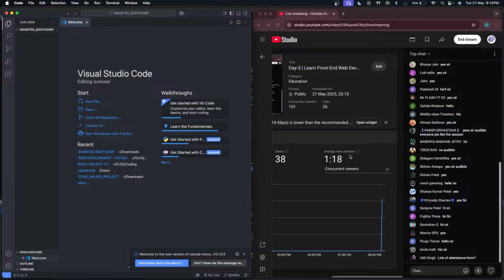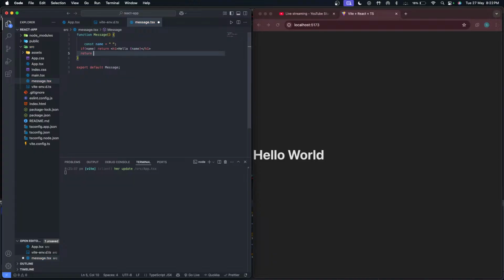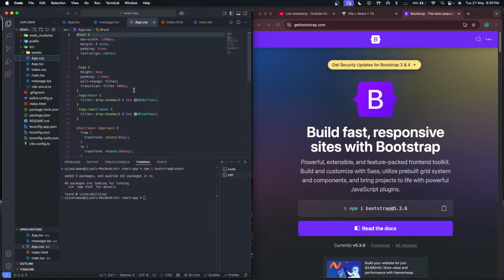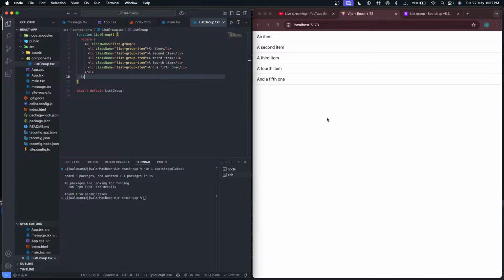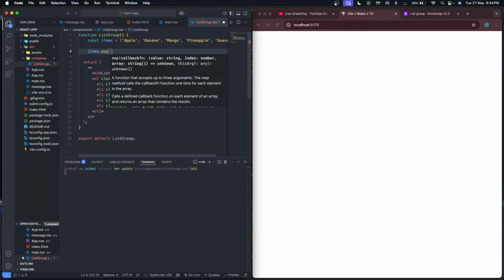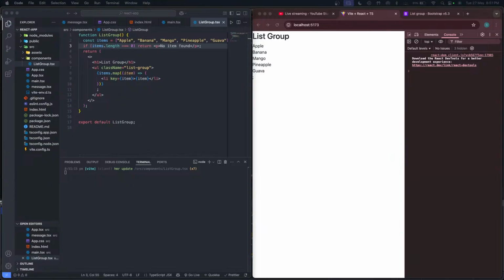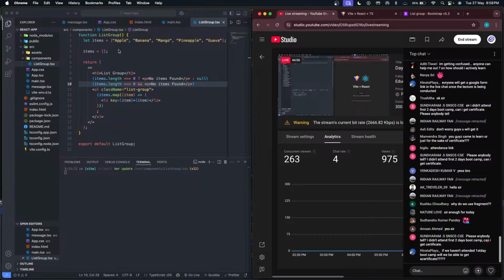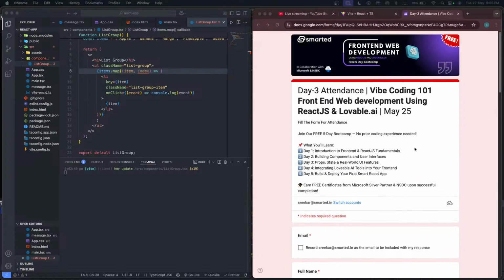Day-3 | Learn Front-End Web Development Using React JS and Loveable.ai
💼 Upcoming Bootcamp

🤖 Artificial Intelligence Bootcamp
Learn AI by building a web-based face tracking & recognition project with Cursor.ai. Hands-on, project-driven learning to kickstart your AI journey!

👨‍🏫 Meet Your Mentor – Aman Ujjwal